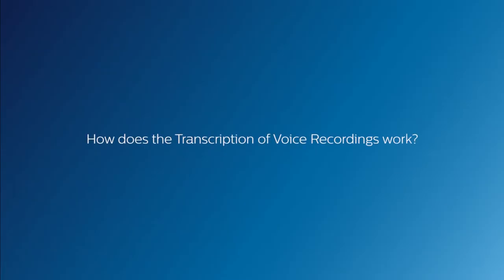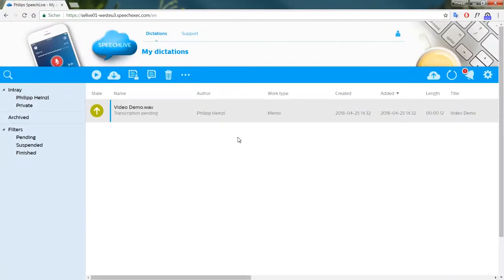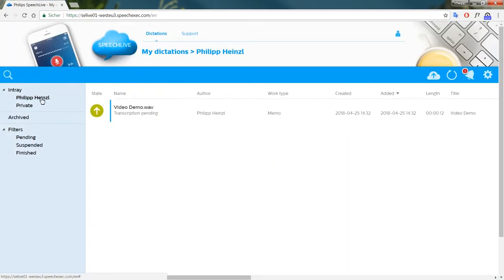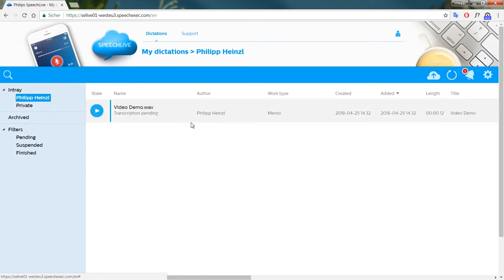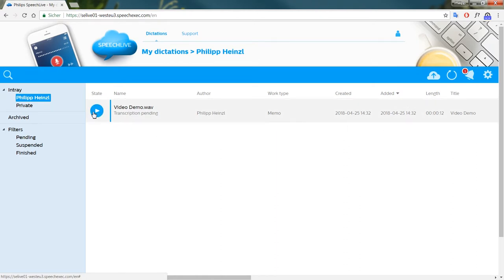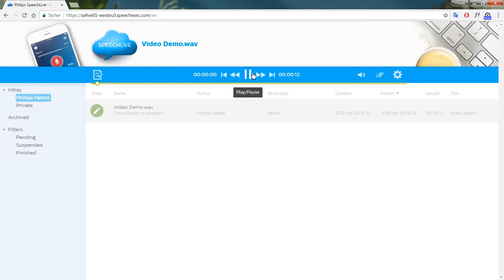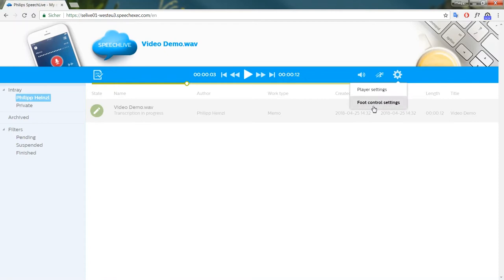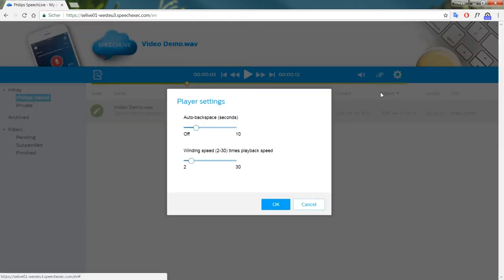Philips SpeechLive: perfect tool for your transcription work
Discover all advantages of Philips SpeechLive, the new documentation tool, from the perspective of a transcriptionist.

If you are already a Philips SpeechExec Pro user, find out about a very easy way how to integrate SpeechLive into your existent solution